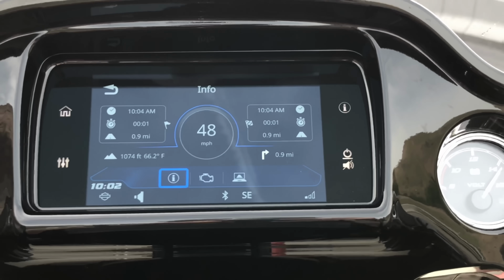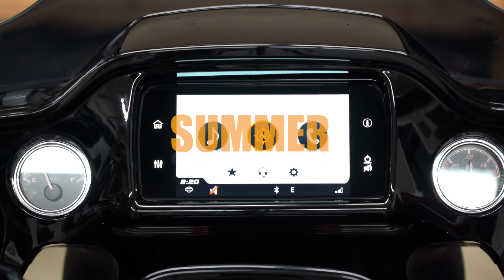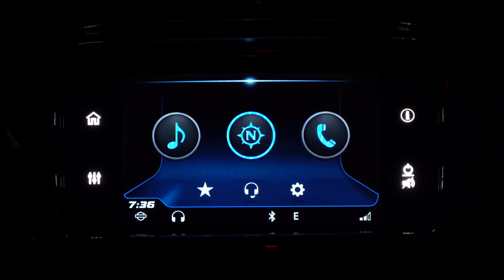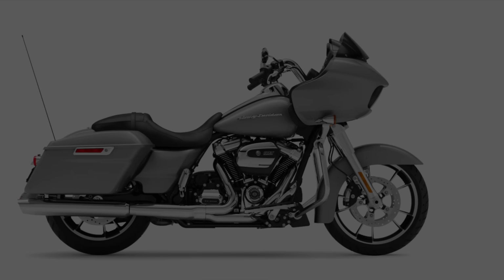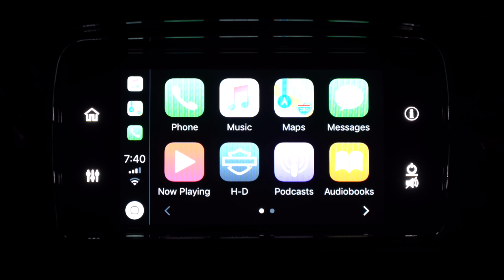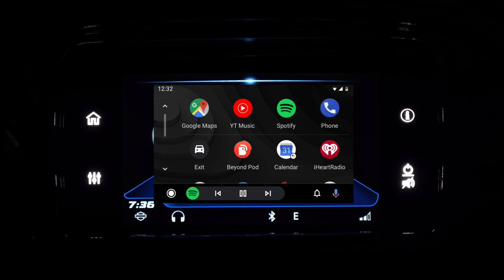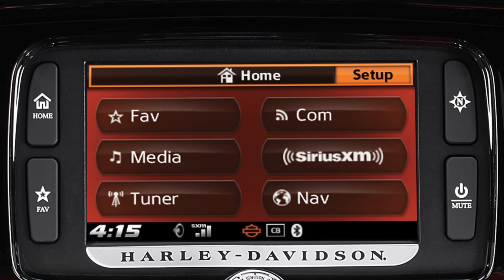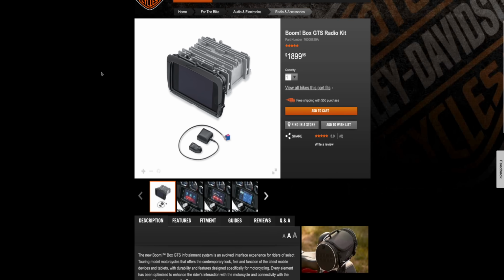Harley Boom Box GTS Has Android Auto in 2020 & Upgrade Systems!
Well, the frustrations may be over as Harley-Davidson has been collaborating with Google. Harley-Davidson plans to make Android Auto available through a software update in the early summer of 2020. This will not replace Apple Car Play, but users will now have a choice between the two when using the Boom Box.

Just like Apple Car Play, you'll need to have a wired connection to the Boom Box via the USB connection in the jukebox compartment for Android Auto to fully function.  With the wired connection, you'll get access to some of your Android apps and it basically mirrors your Android smartphone.

It's important to note that neither Apple Car Play nor Android Auto will be available via the software update for the older GT 6.5 version of the Harley Boom Box Infotainment System that the 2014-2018 touring models were equipped with. However, Harley now allows for the older Boom Box 6.5 touchscreen and 4.3 non-touchscreen systems to be retrofitted to the new 2019 Boom Box GTS but at a cost of course.

HELP SUPPORT US! JOIN THE BIKER REVOLUTION!